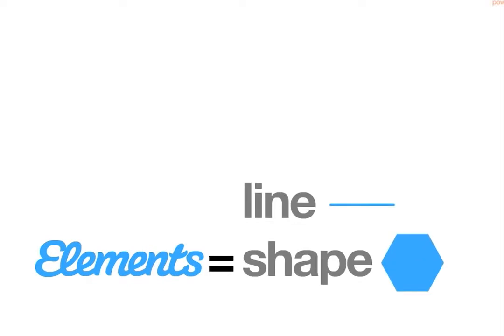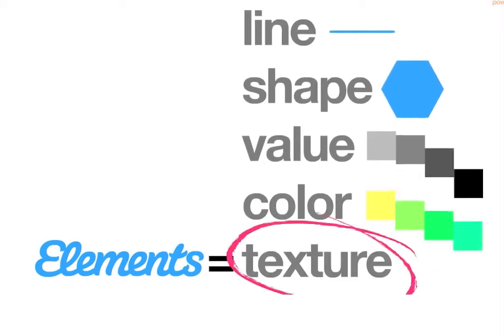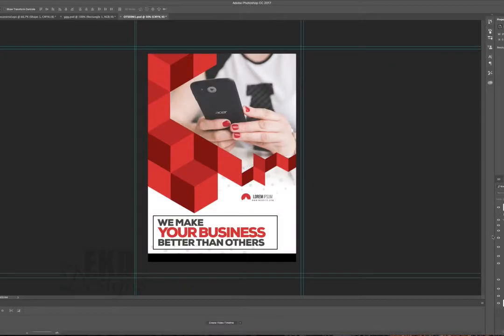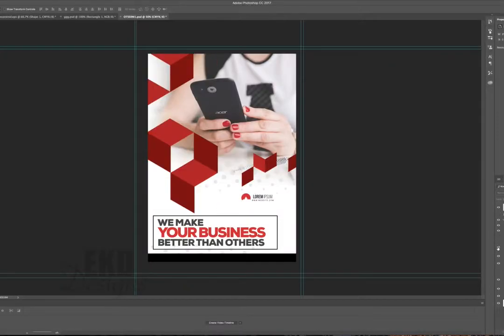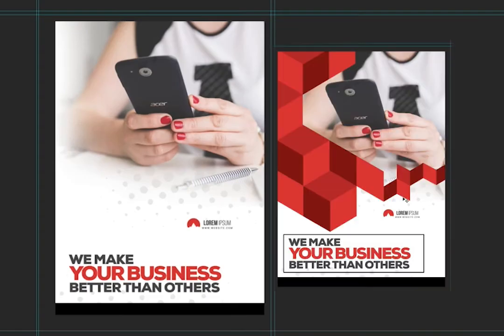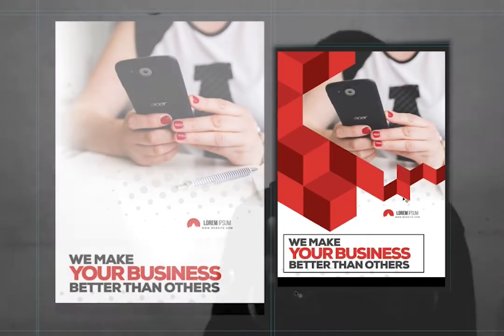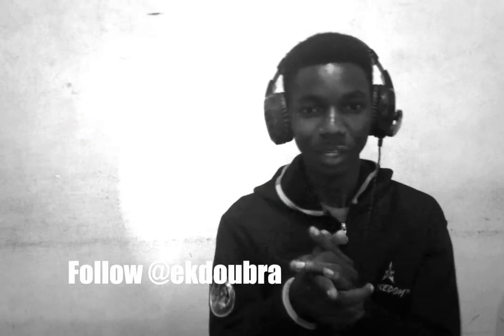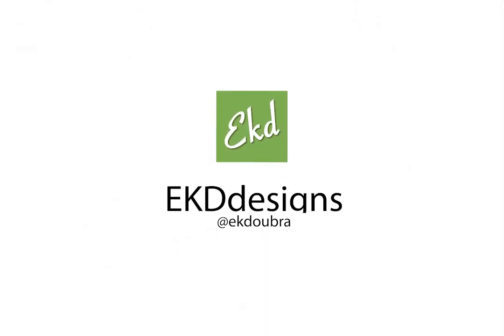Creativelybyekd ; UNDERSTAND GRAPHICS DESIGN IN 1MINUTE... EP1 by Creativelybyekd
Creativelybyekd
This is a series where i will be breaking down the complex process of creating a perfect graphic design.